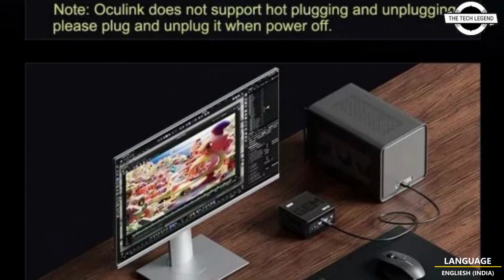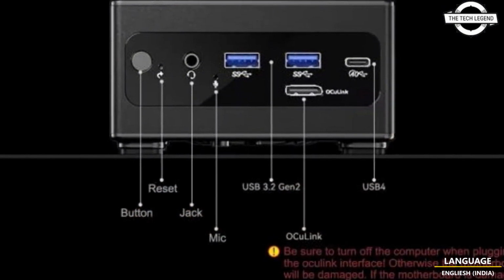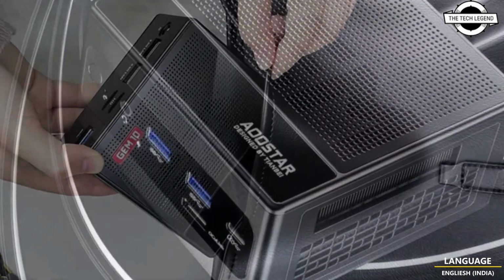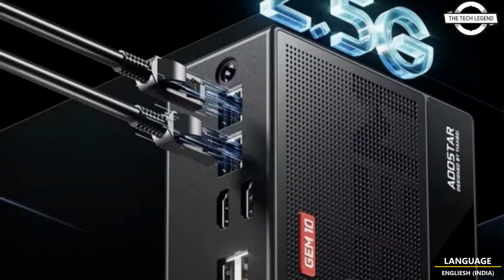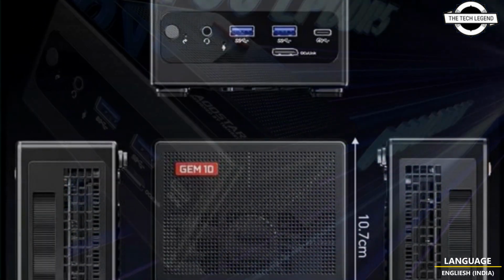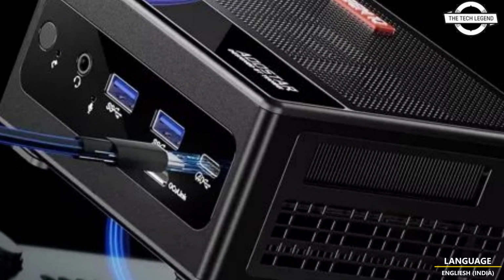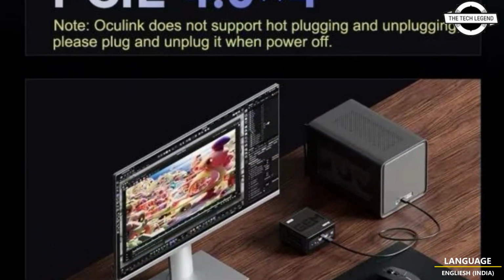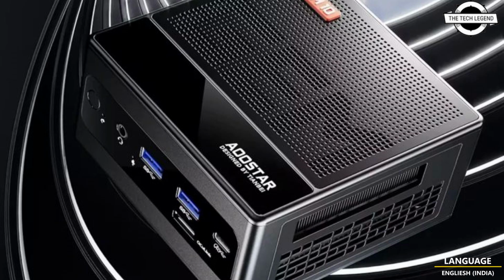AOOSTAR Super Compact GEM10 Mini PC Launched - Explained All Spec, Features And More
PRODUCT BRAND STORE AMAZON

Mini PC manufacturer, AOOSTAR, has unveiled its brand new GEM10 Mini PC which offers AMD Ryzen 7 7840HS APUs with OCULINK in a compact shape. The world of Mini PCs is getting more vibrant each day with new compact & powerful solutions occasionally popping out of the wild. The latest entry in this market is the GEM10 Mini PC from AOOSTAR which is a name that we haven't heard much in the mainstream but it looks like a SFF powerhouse based on its specifications. The AOOSTAR GEM10 Mini PC comes equipped with the AMD Ryzen 7 7840HS with 8 cores and 16 threads based on the Zen 4 core architecture. The APU has a base clock of 3.8 GHz, a boost clock of 5.1 GHz, 16 MB of L3 cache, and a TDP ranging from 35-54W. It also comes with the Radeon 780M iGPU which has 12 compute units operating at 2700 MHz. Cooling in the tiny aluminum chassis which is CNC machined is achieved with the Glacier 2.5 system and allows for three power modes adjustable through the BIOS (28W/35W/45W). The cooling solution is said to operate with a noise output of under 40 dBA. The chassis measures 10.7x10.7x6cm and is a 0.6L design making it one of the smallest Mini PCs on the market.